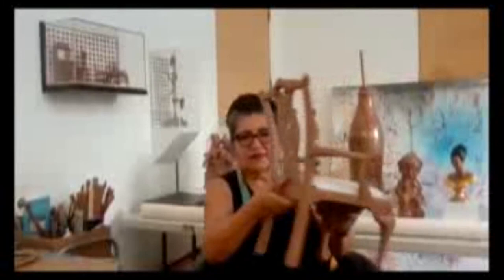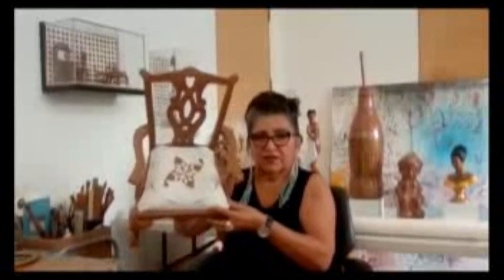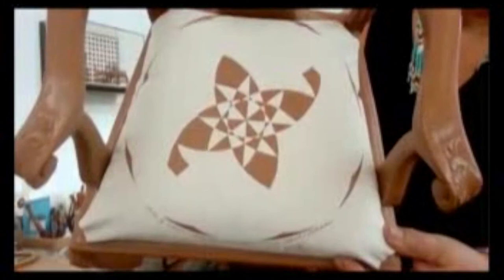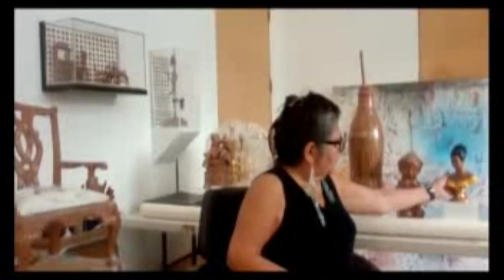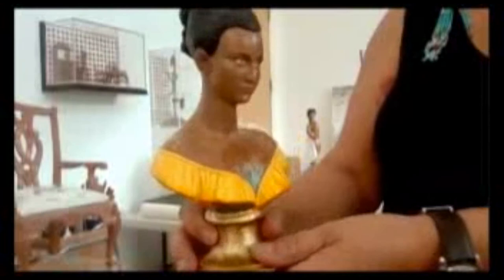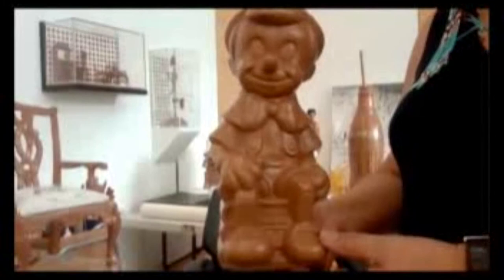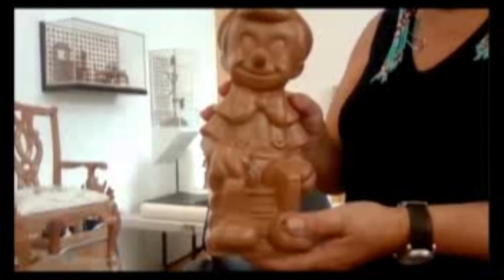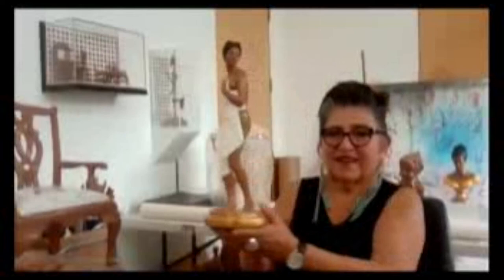BG Gallery: Art Talks with Linda Vallejo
BG Gallery presents Art Talks with Linda Vallejo, where she discusses her artwork and creative process during COVID-19.